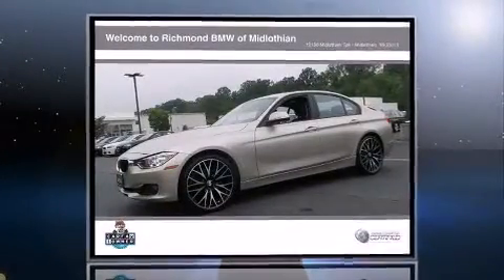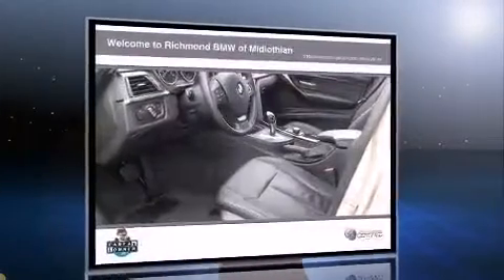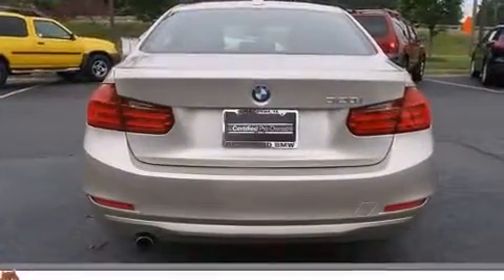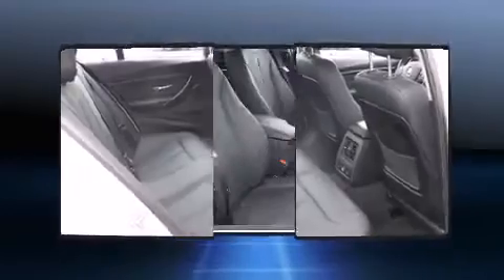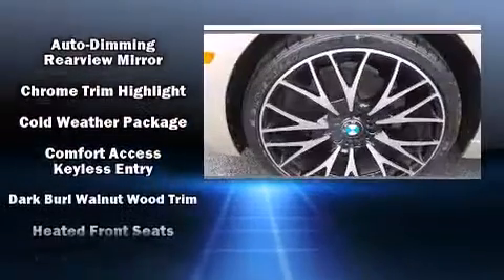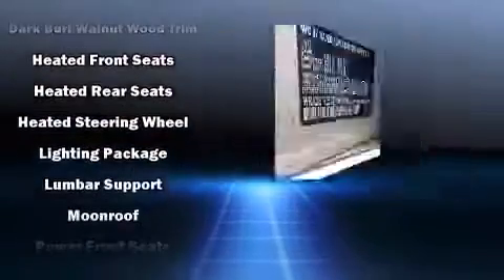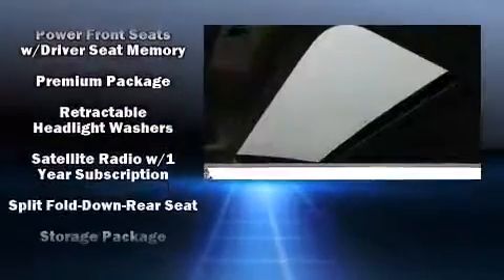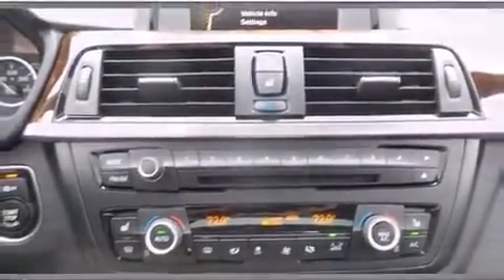2014 BMW 320i Sedan in Midlothian, VA 23113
Sensibility and practicality define the 2014 BMW 320i. With just over 30,000 miles on the odometer, this 4 door sedan prioritizes comfort, safety and convenience. Performance and efficiency are both prioritized thanks to the 2 liter 4 cylinder engine, and for added security, dynamic Stability Control supplements the drivetrain. Turbocharger technology provides forced air induction, enhancing performance while preserving fuel economy. All of the premium features expected of a BMW are offered, including: front and rear reading lights, 1-touch window functionality, a tachometer, a built-in garage door transmitter, automatic dimming door mirrors, power front seats, and air conditioning. Rear passengers enjoy the seat heating functionality, keeping them warm during the winter months. With high intensity discharge headlights illuminating your path, you'll always appreciate maximum visibility. For drivers who enjoy the natural environment, a power moon roof allows an infusion of fresh air. Audio features include a CD player with MP3 capability, steering wheel mounted audio controls, and 9 speakers, providing excellent sound throughout the cabin. BMW also prioritized safety and security with features such as: head curtain airbags, front SIDE impact airbags, traction control, brake assist, anti-whiplash front head restraints, ignition disabling, an emergency communication system, and 4 wheel disc brakes with ABS. You'll never lose visibility with rain sensing wipers, which activate automatically when the drops start to fall. This vehicle has achieved Certified Pre-Owned status, by passing BMW's rigorous certification process. We pride ourselves in consistently exceeding our customer's expectations. Please don't hesitate to give us a call.